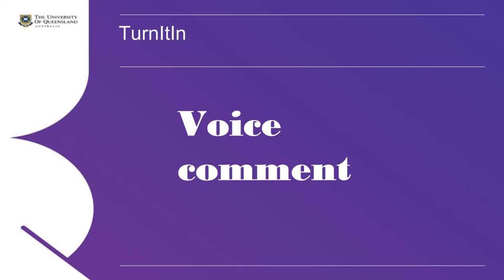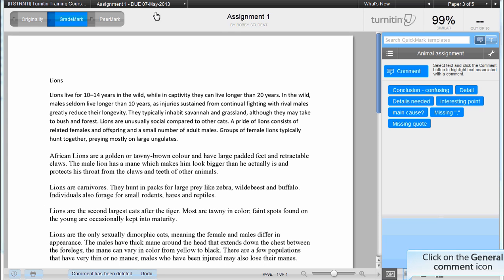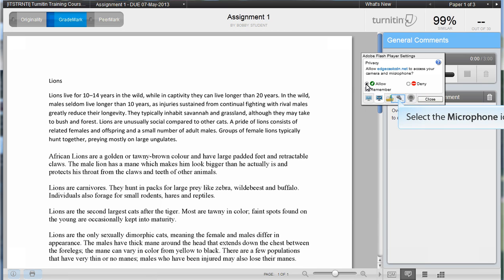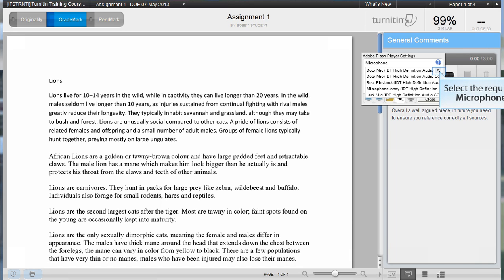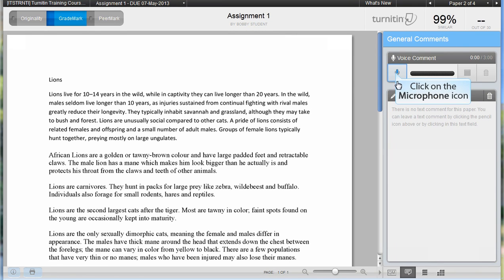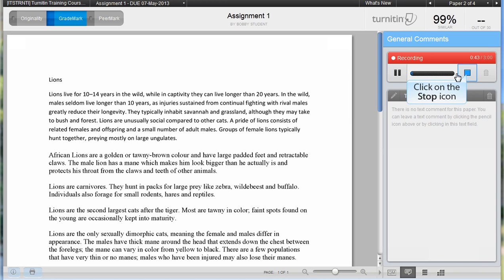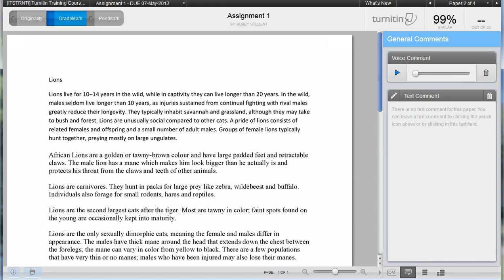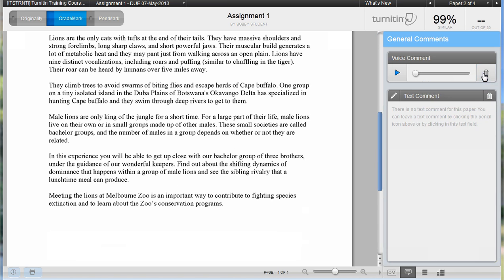TurnItIn - Voice comment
Mark a TurnItIn assignment using a voice comment.